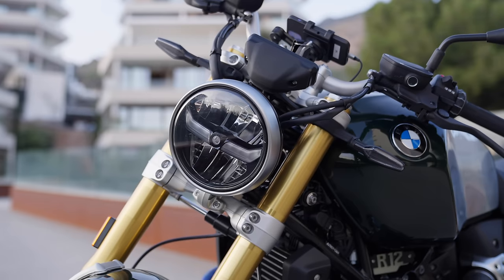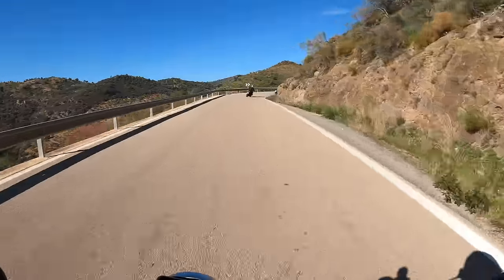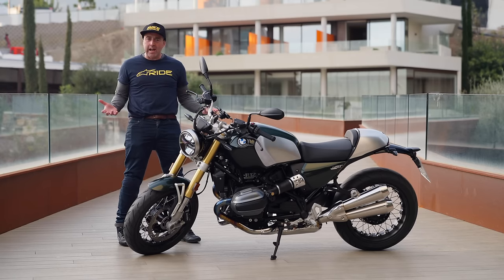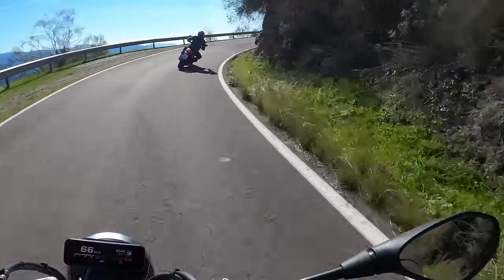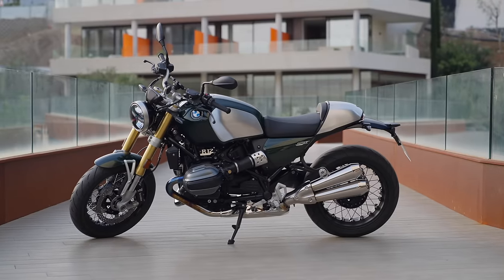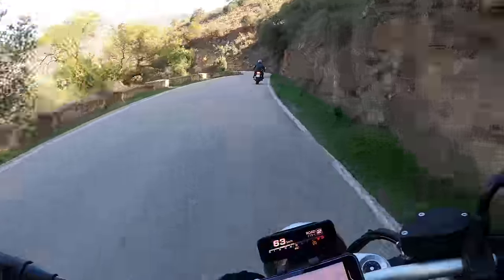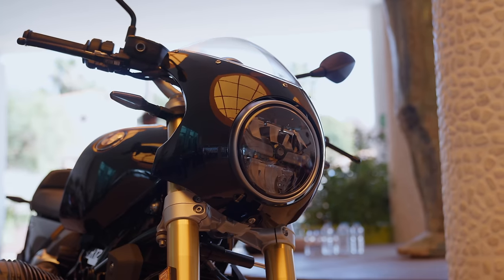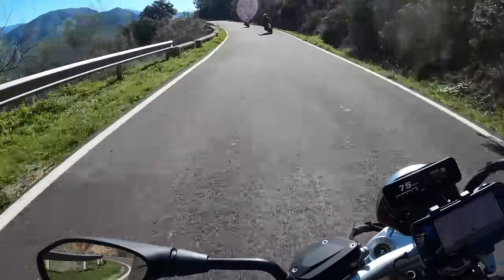2024 BMW R12 NineT | Launch First Ride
This is the last of three bikes BMW have just launched, it looks like the R12 NineT is Chad's favourite, nothing to do with age Chad!